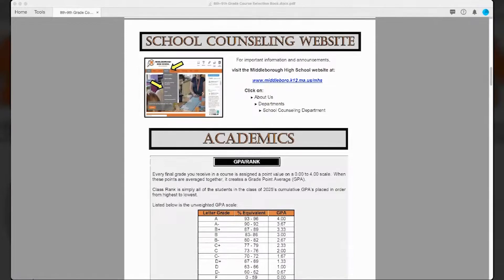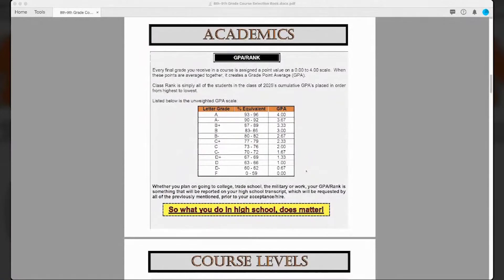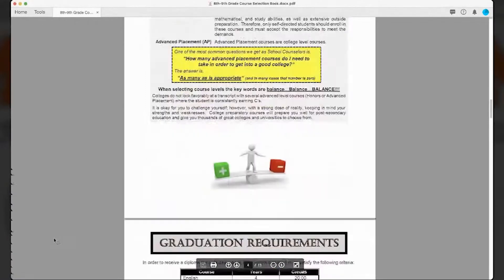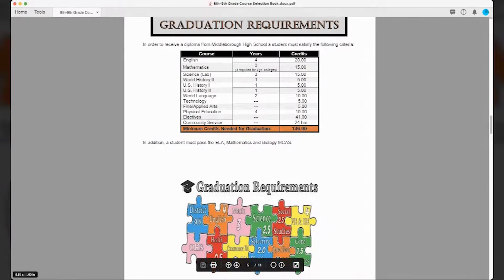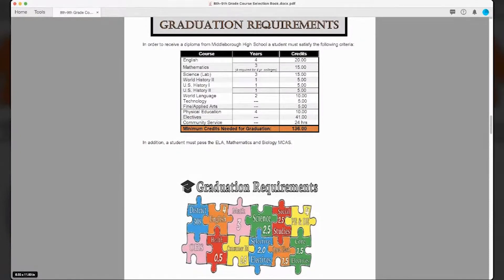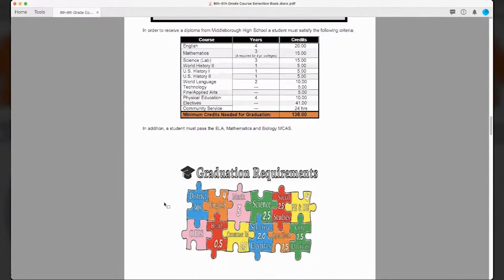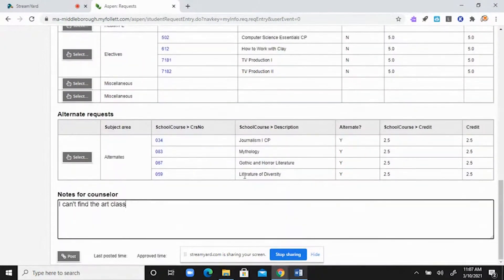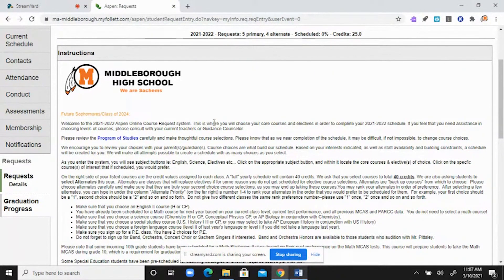Course Selection - Class of 2025